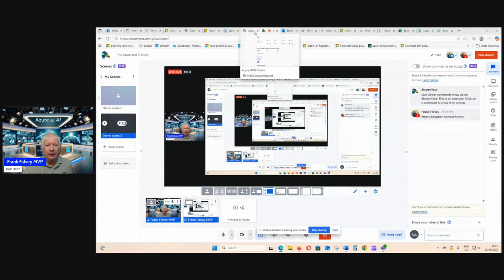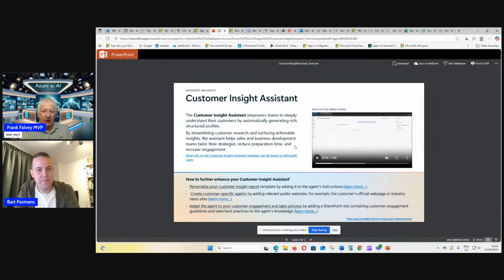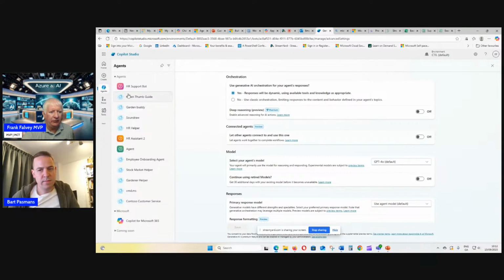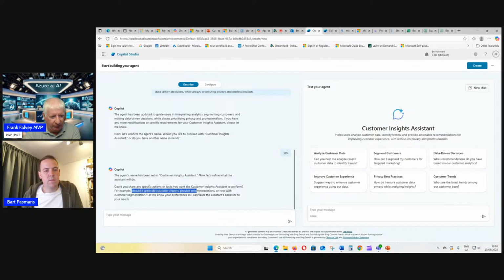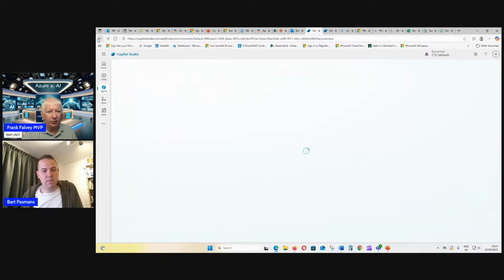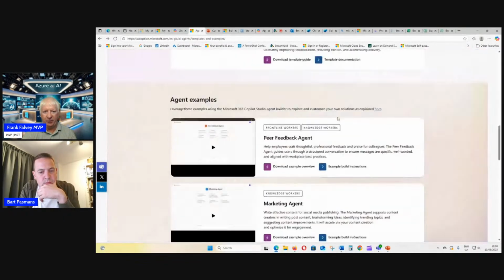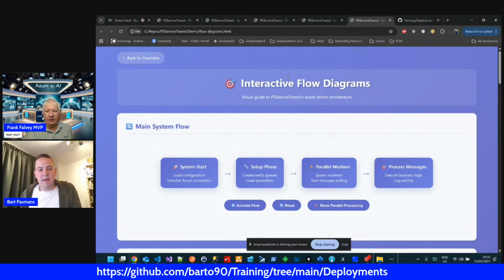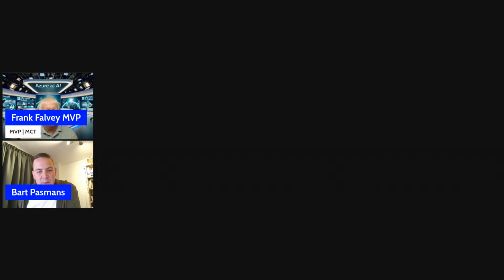The Azure and AI Show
Join us Saturday 13th September at 7 PM GMT on LinkedIn Live for the "Azure and AI Show"! Dive into the exciting world of Microsoft Azure and Artificial Intelligence. Each week, we bring you engaging discussions, practical insights, and the latest updates on cloud computing and AI technologies. Whether you're a seasoned professional or just starting your journey, our show offers valuable content for everyone interested in leveraging Azure's powerful services and the transformative potential of AI. Explore new possibilities, enhance your skills, and stay ahead in the rapidly evolving tech landscape with the "Azure and AI Show"!.